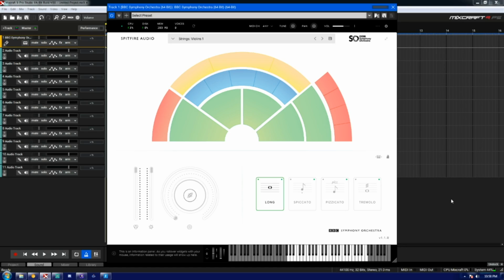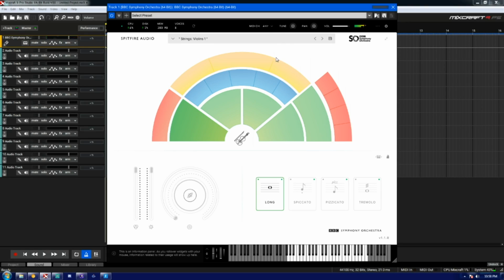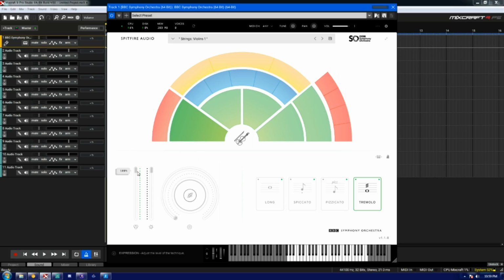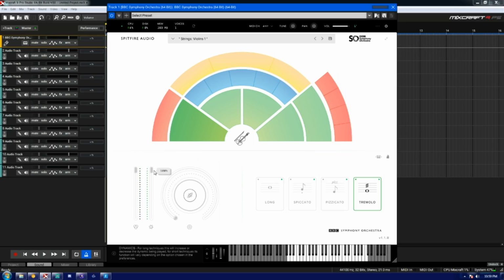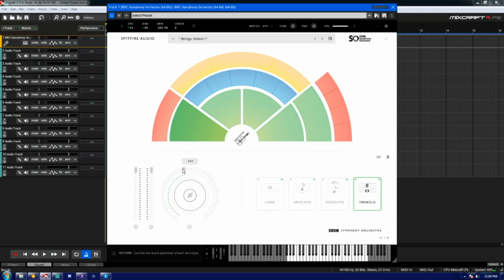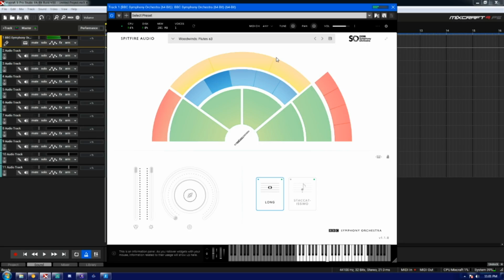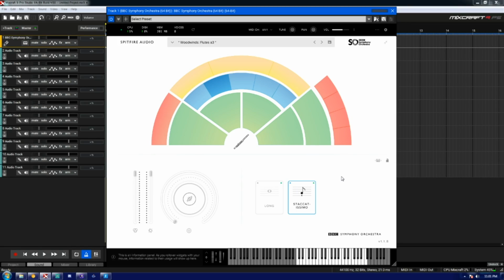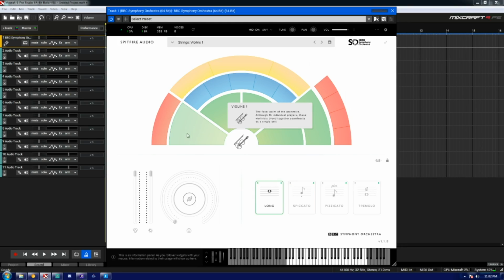First Look at Spitfire Audio's FREE Orchestra Plugin - BBC Symphony Orchestra Discover | TutsByKai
Here's a quick look at Spitfire Audio's FREE Orchestra Plugin - BBC Symphony Orchestra in Mixcraft 9 Pro!